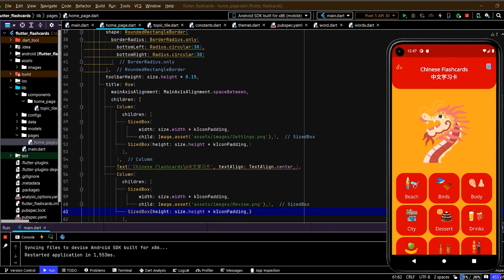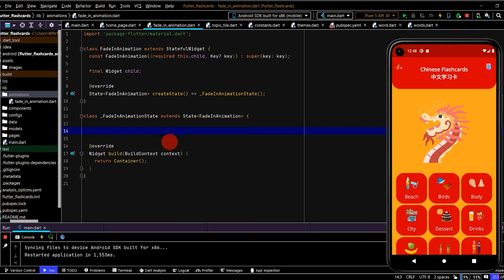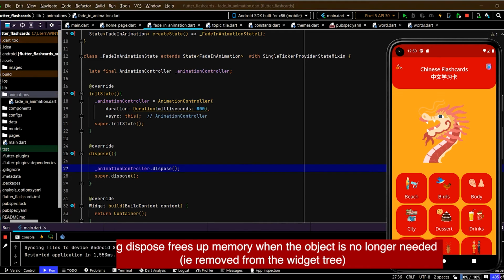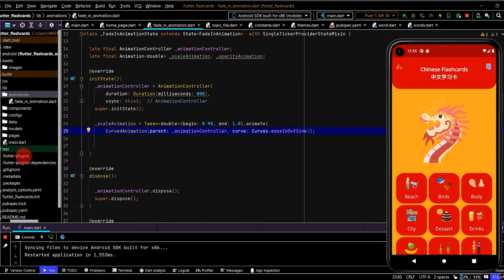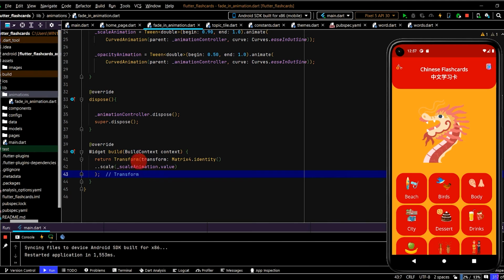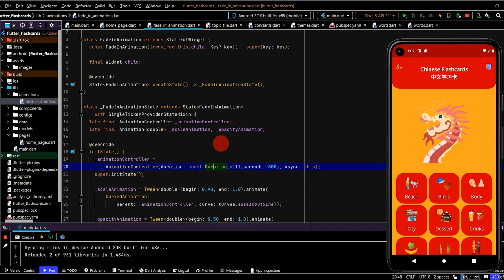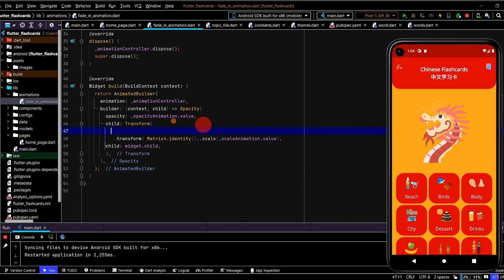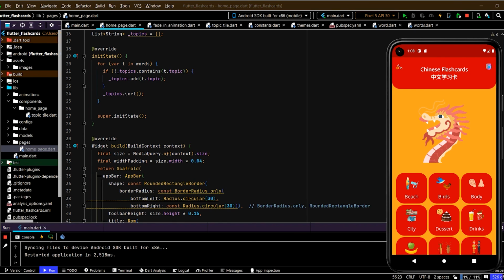Build a Flashcard App in Flutter! #6 - Fade In Animation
In this video, we will add a scale & fade-in animation that can be applied to multiple widgets on the home page.